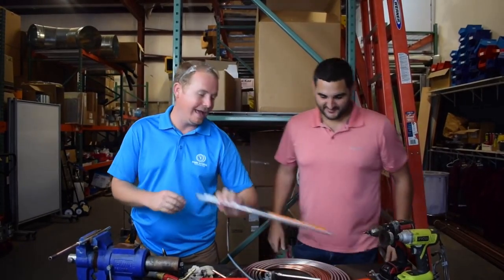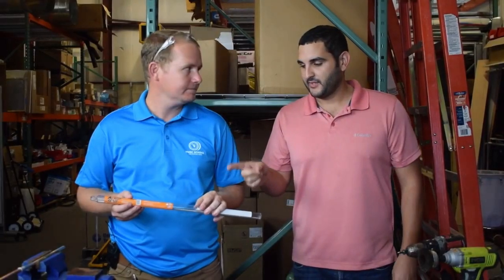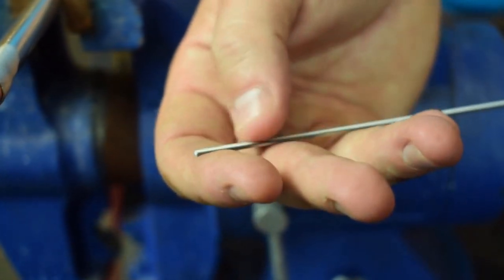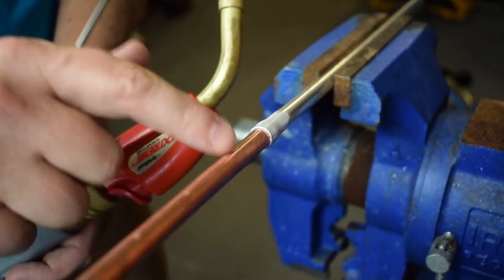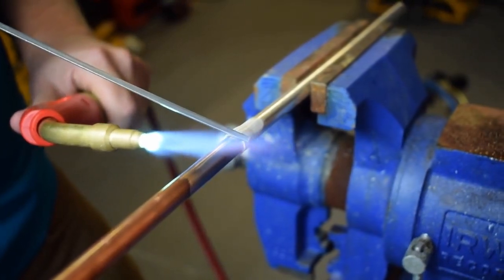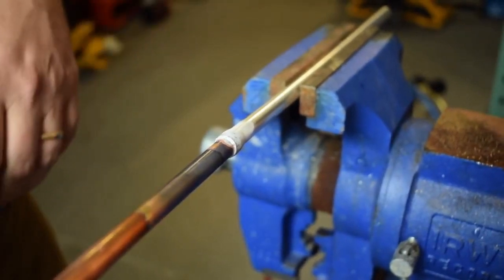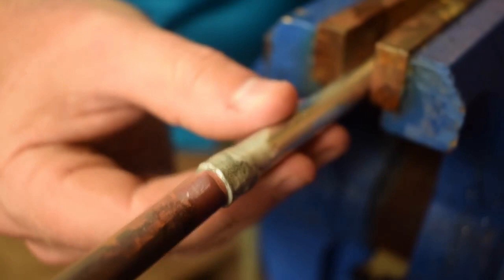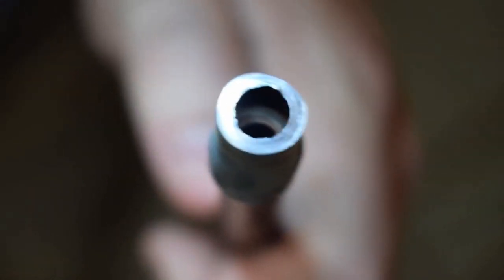Brazing Aluminum to Copper | with Al-Cop Braze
Have You Wondered What is The Most Efficient Way to Connect Aluminum to Copper?